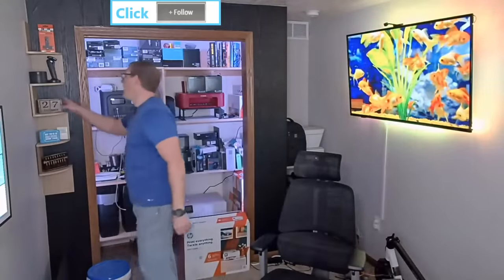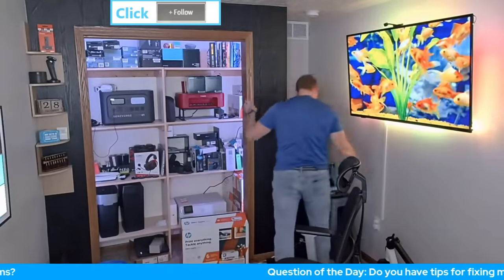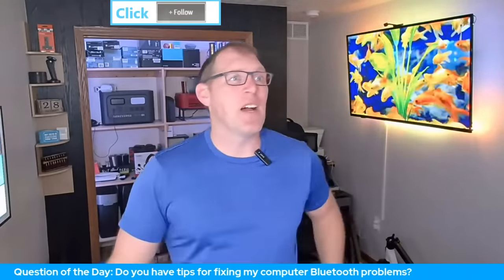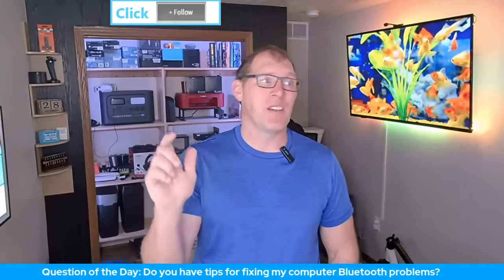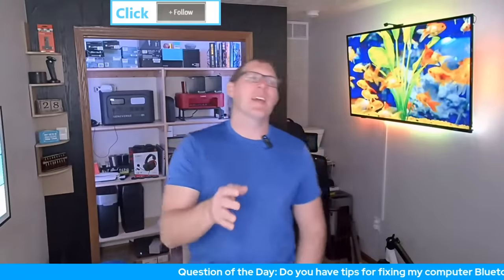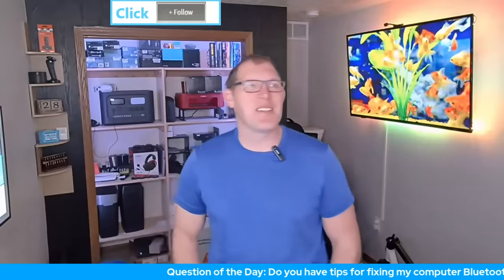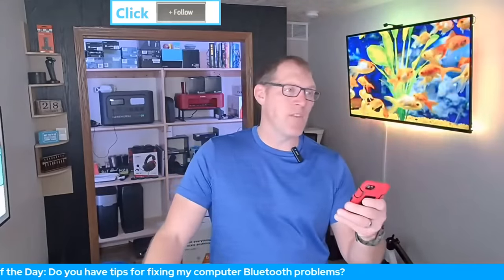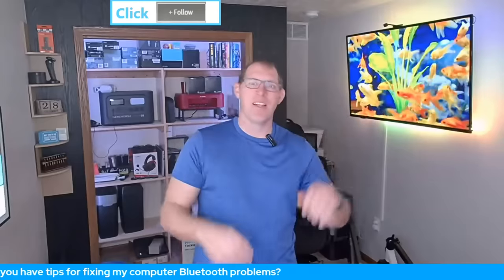Portable Power Station, Keyboard, Echo Dot, Wi Fi system, Cable Modem & something else!